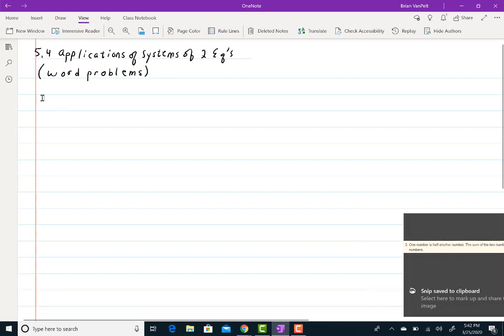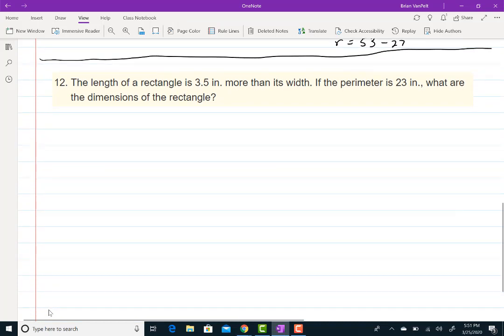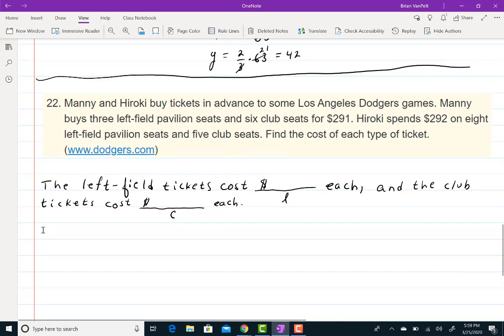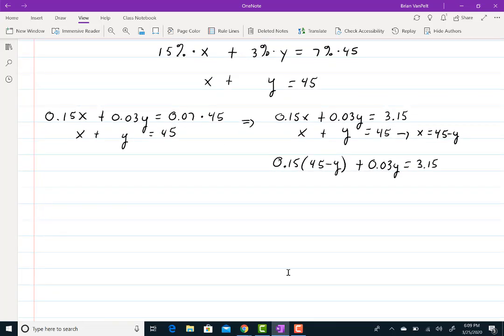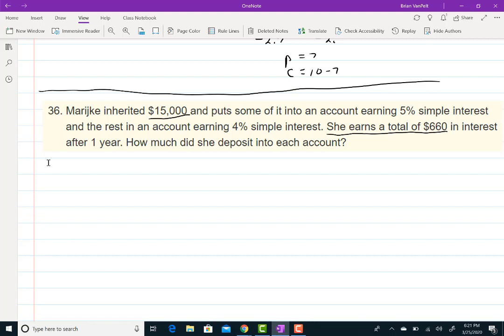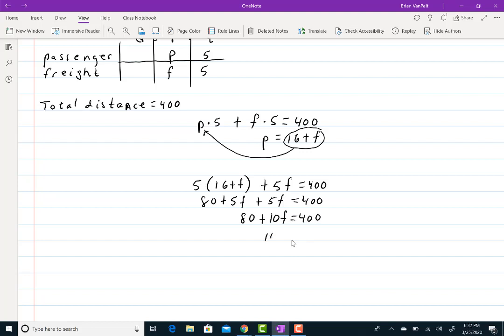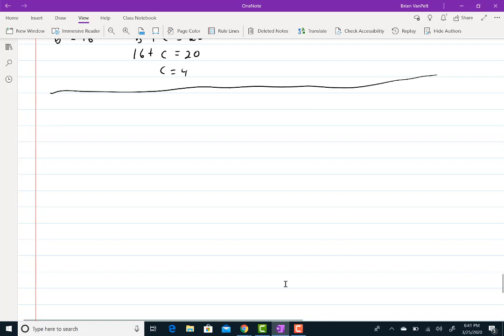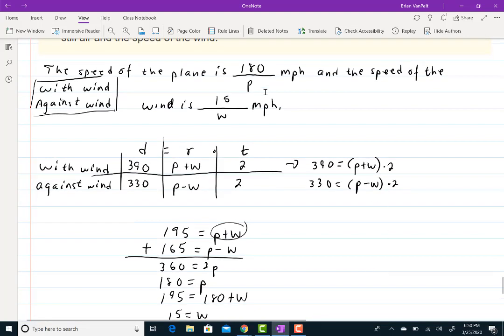Sections 5 4